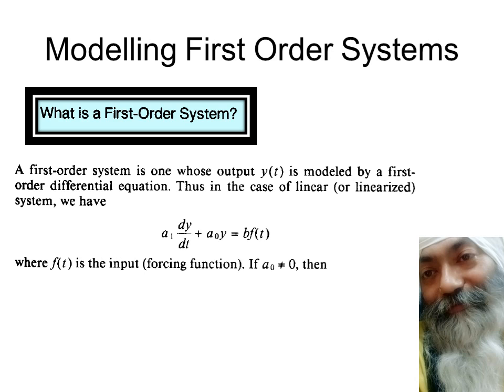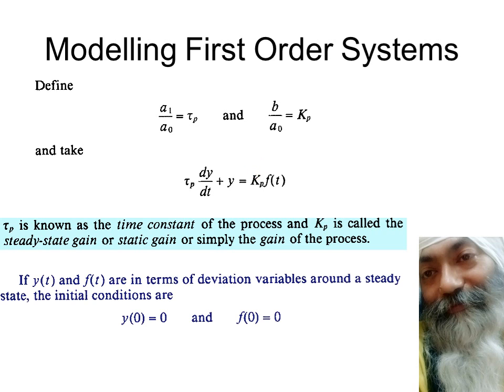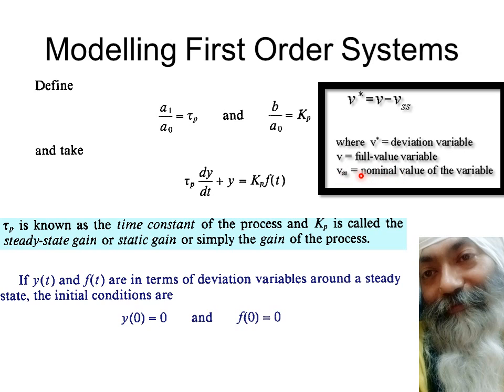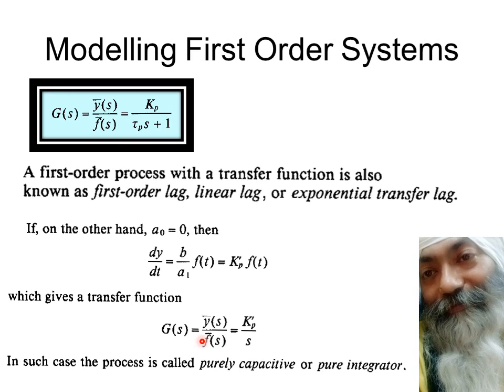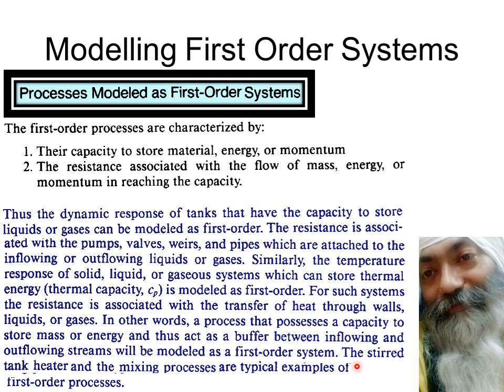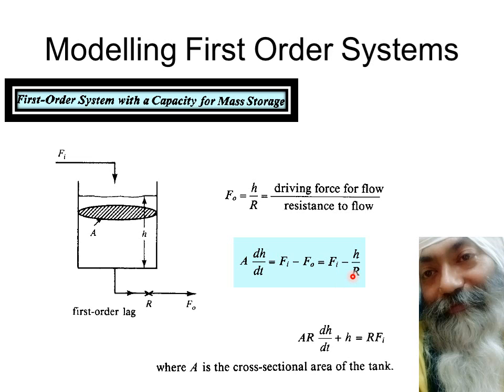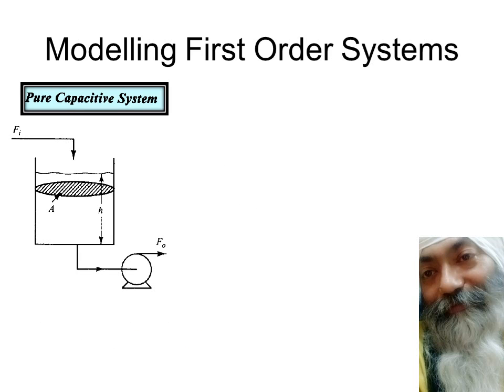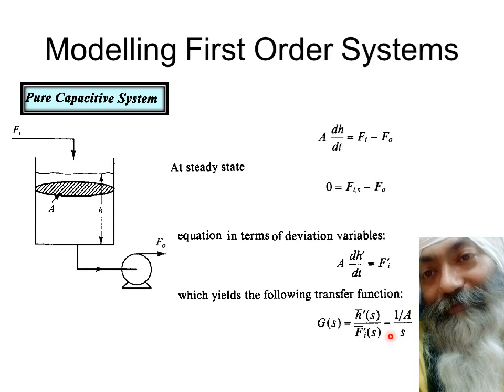Modelling First Order Systems